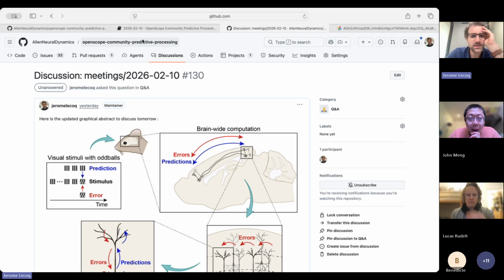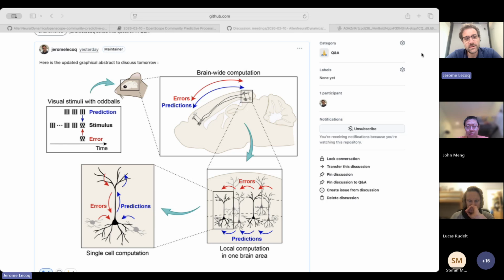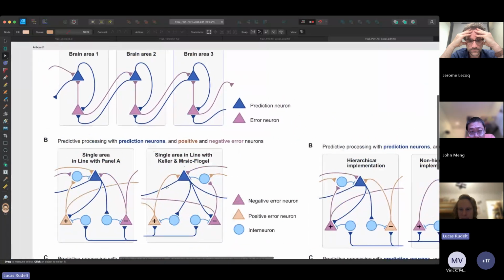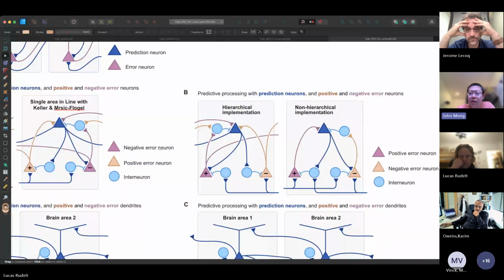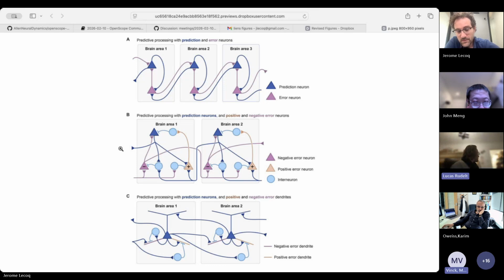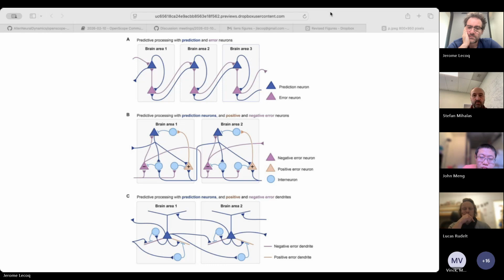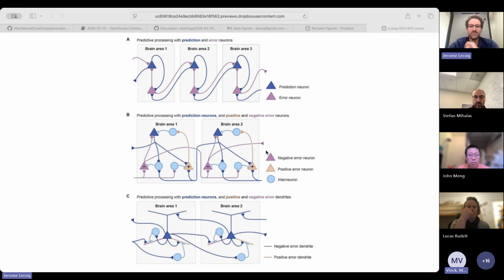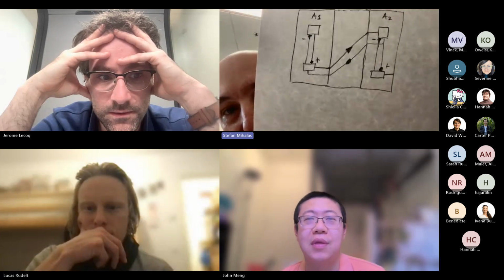Predictive Processing Community Project - Weekly meeting 02/10/26